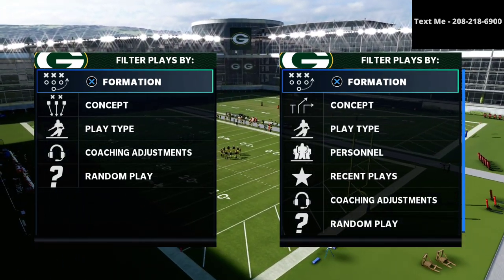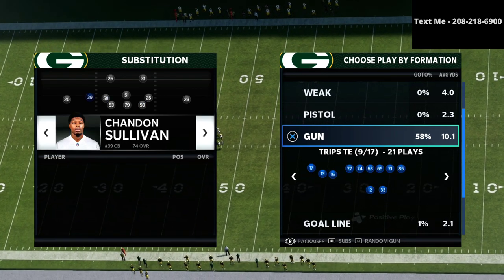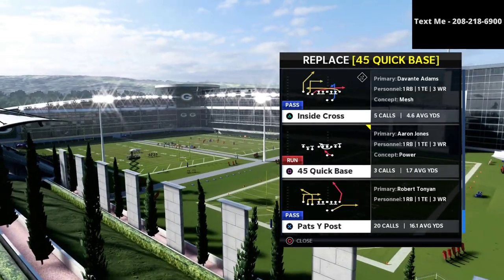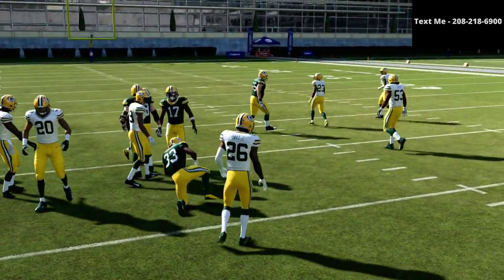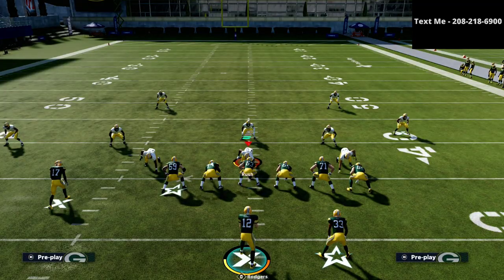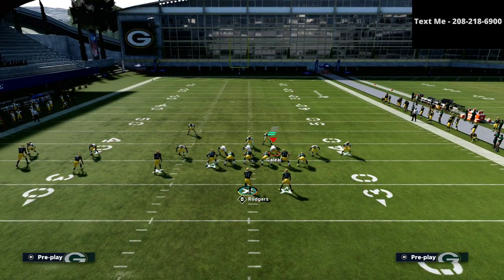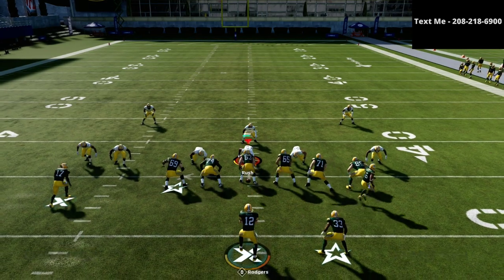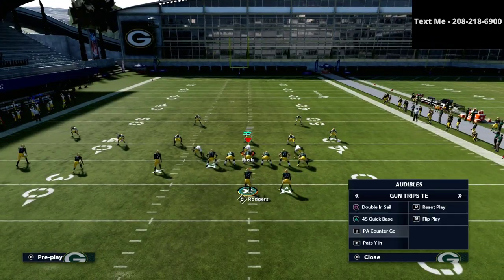How Spammin Buttons Runs Became The Most Dominant Player In Madden 21